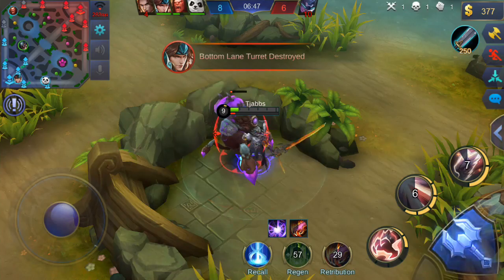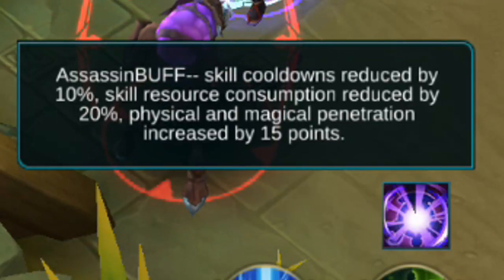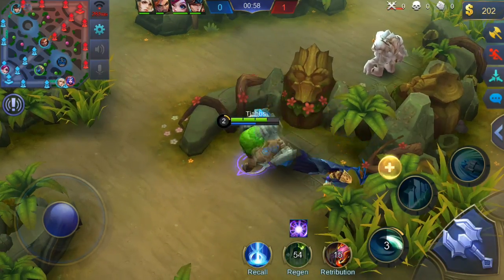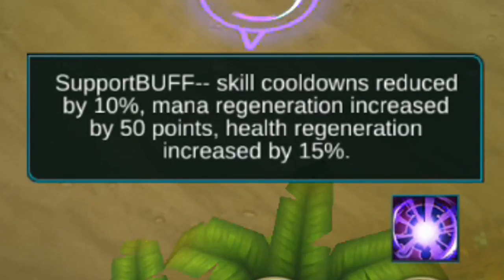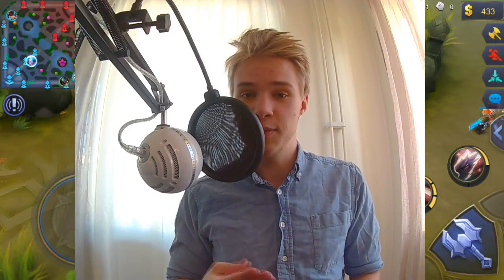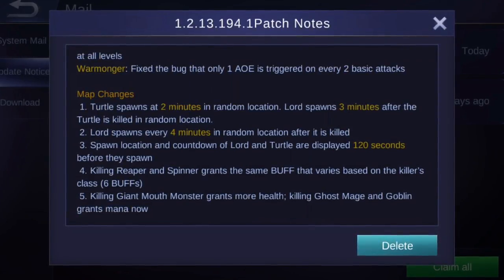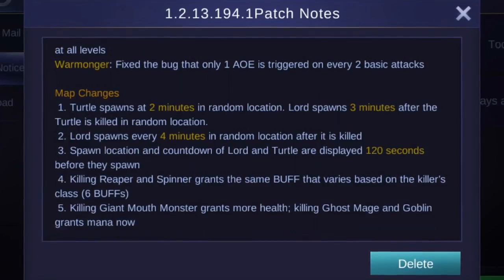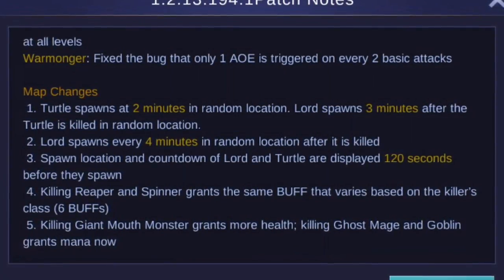OMG! BRAND NEW META!? (Review of New Buffs!!) + New LORD mechanics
OMG! BRAND NEW META!? (BUFFS ARE GETTING CHANGED!) + New LORD mechanics
Dayum, so first the map gets an overhaul, now the entire meta is changing!

TjabbaSquad Unite!